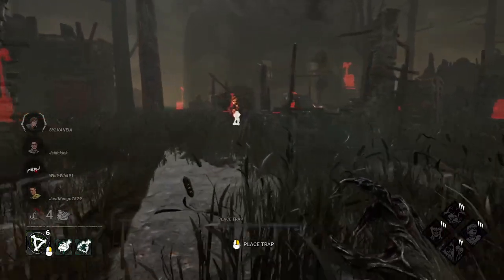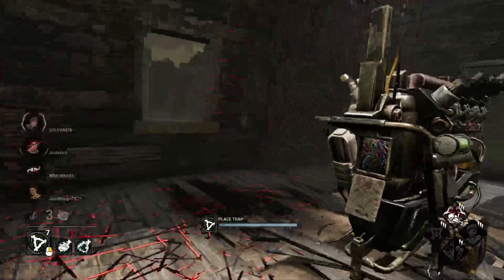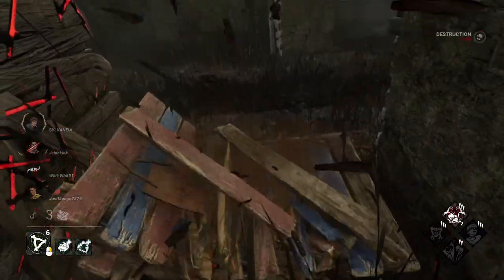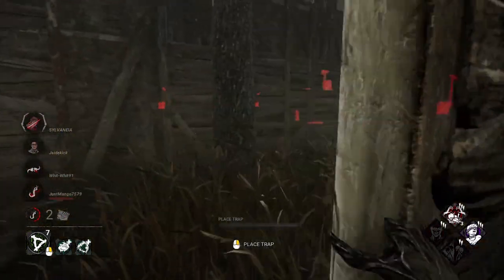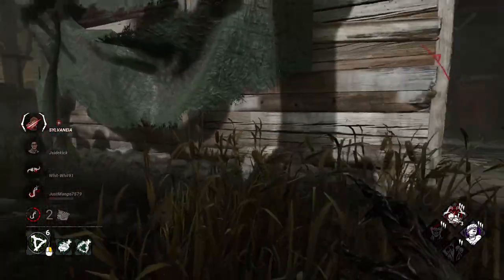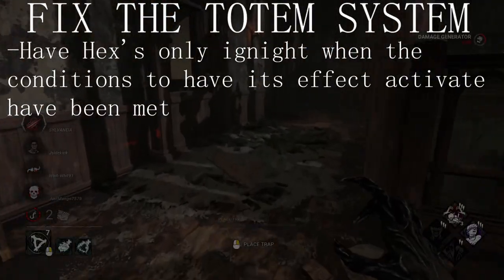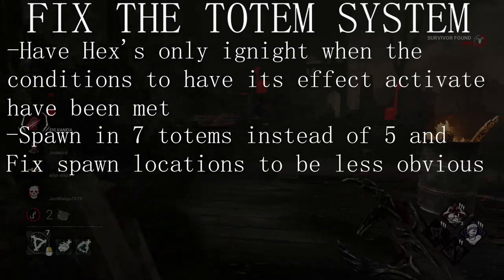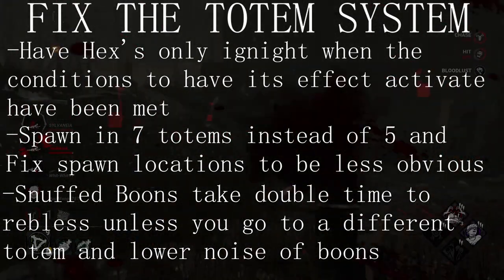FIXING THE TOTEM PROBLEM IN DEAD BY DAYLIGHT